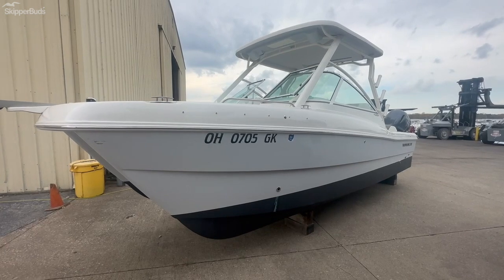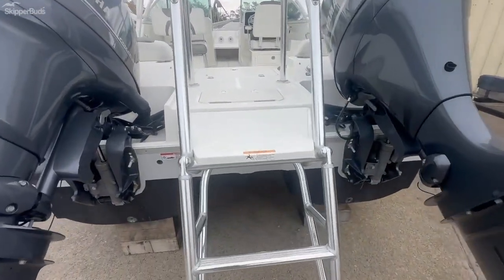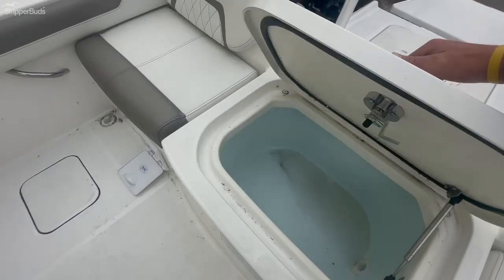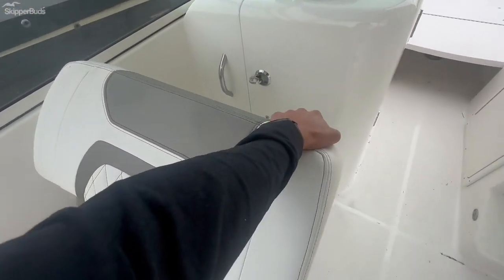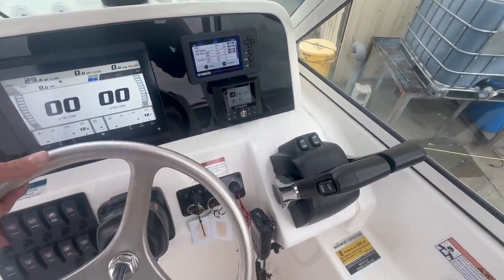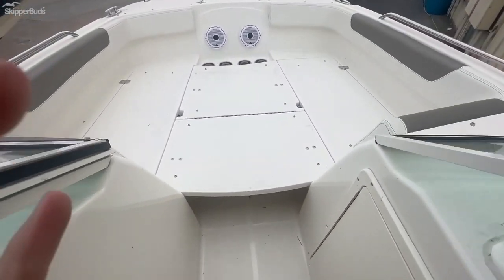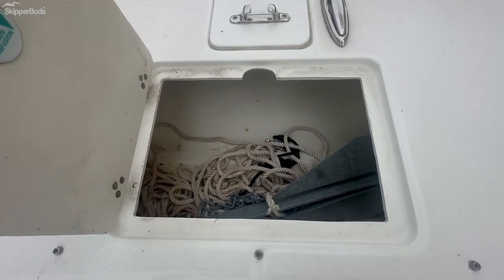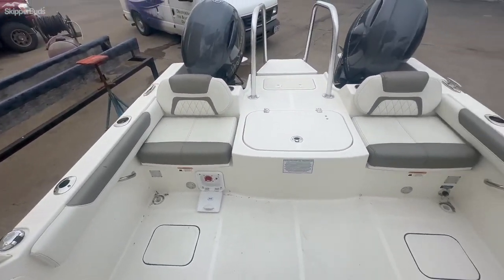2023 World Cat 230 DC Boat Tour SkipperBud's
Take a look at this pre-enjoyed 2023 World Cat 230 DC.